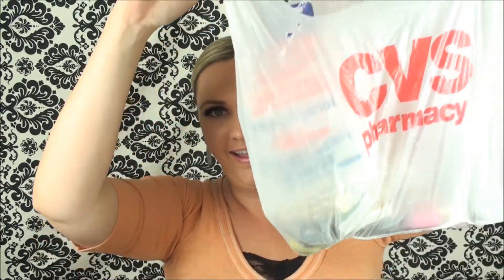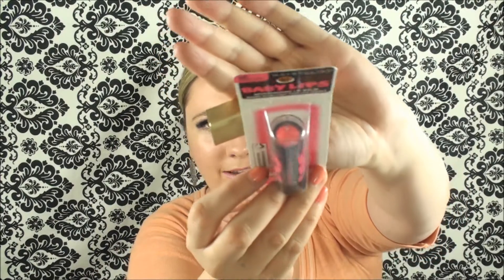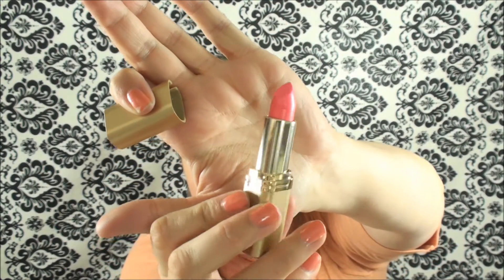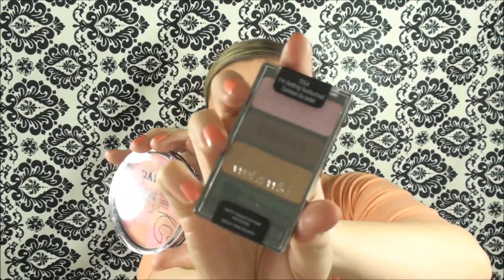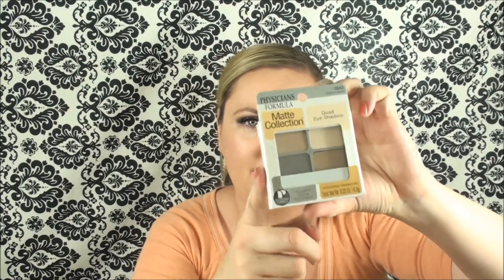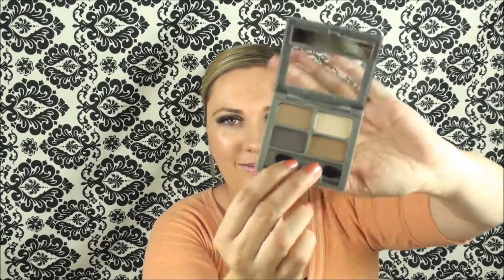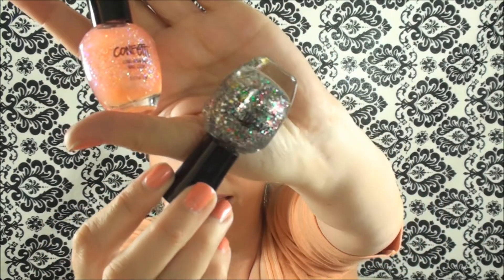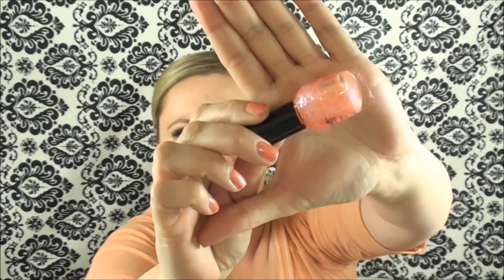Drugstore Haul CVS & Rite Aid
For My link to IPSY

L'Oreal Magic Lumi Foundation applied with a Damp Beauty Blender
ELF Jumbo Eyeshadow Stick in Midnight Rendevous
ELF Long-Lasting Lustrous Eyeshadow in Gala
Jordana Fabuliner Felt Pen Eyeliner in Black
ELF Essentials Blush in Flushed
Revlon Lash Potion Grow Luscious Mascara in Blackest Black
ELF Eybrow Kit in Ash
Urban Decay Primer Potion
Neutrogena Moisture Smooth Color Stick in Sweet Watermellon

Julep Base Coat
Covergirl Glosstini in Bahama Fizz